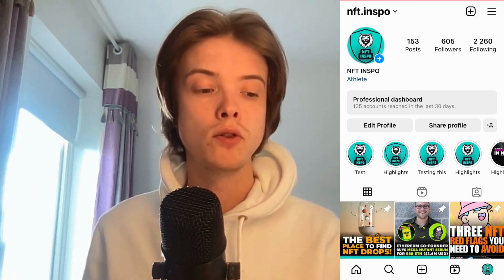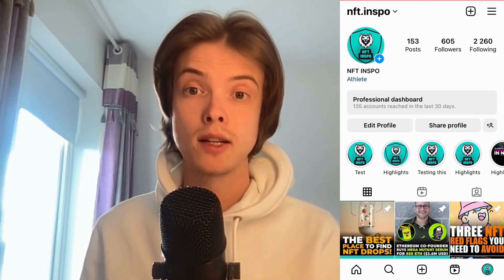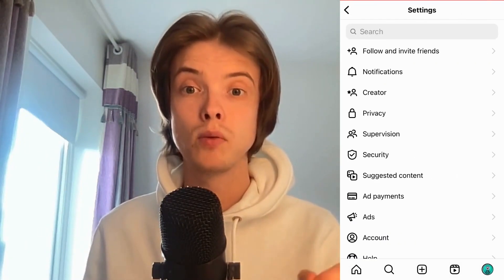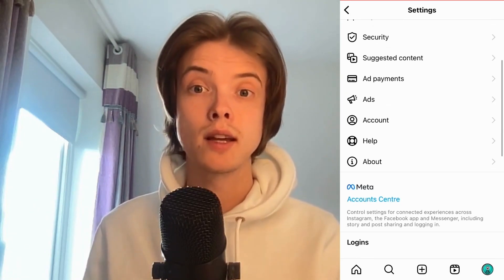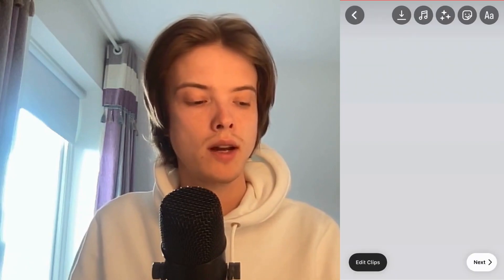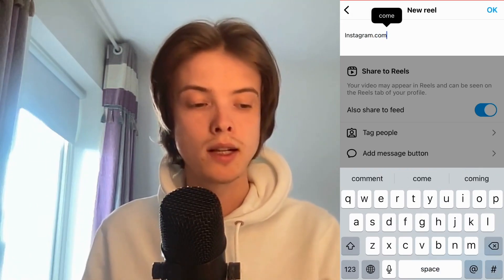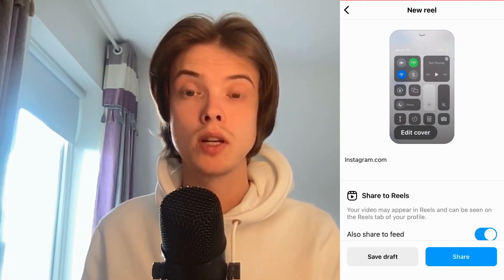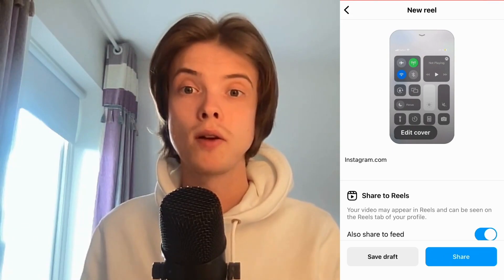How To Add Affiliate Links in Instagram Reels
If you want to be able to add affiliate links in instagram reels then this video will be perfect for you!